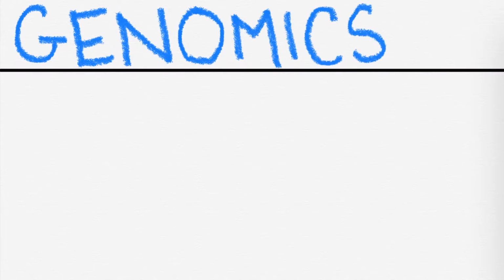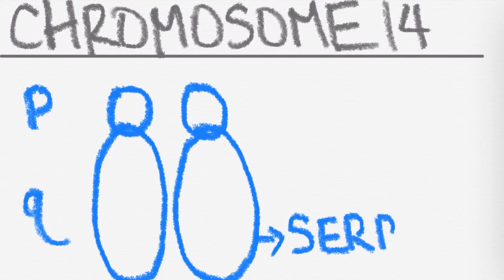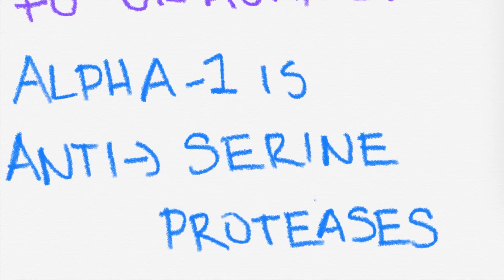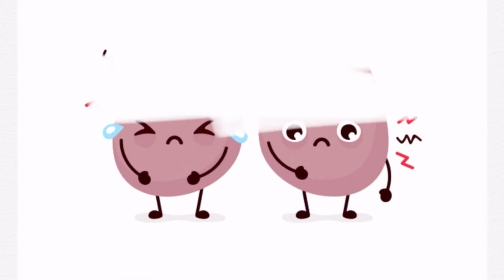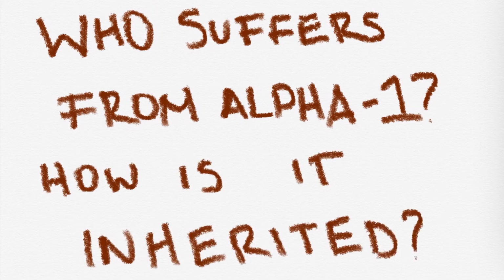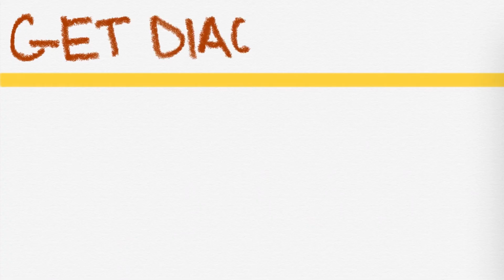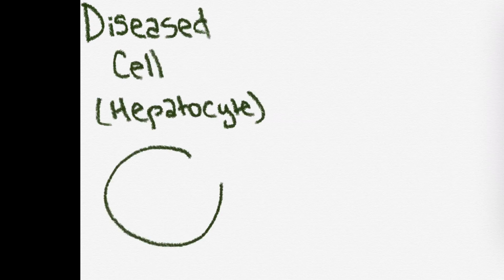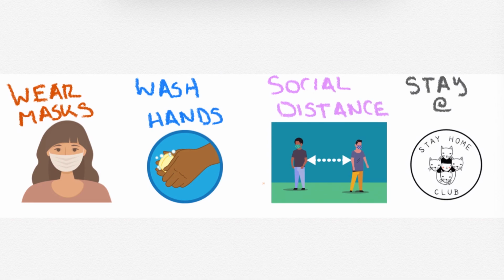What is α-1 Antitrypsin Deficiency?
Alpha One Antitrypsin Deficiency by Ndidi Ojiako- TURN ON SUBTITLES!
CITATIONS:
Nukiwa, T., Satoh, K., Brantly, M.L., Ogushi, F., Fells, G.A., Courtney, M., Crystal, R.G. Identification of a Second Mutation in the Protein-coding Sequence of the Z Type Alpha 1-Antitrypsin Gene. The Journal of Biological Chemistry 261.34, 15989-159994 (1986).

Mitchell, E.L., & Khan, Z. Liver Disease in Alpha-1 Antitrypsin Deficiency: Current Approaches and Future Directions. Curr Pathobiolology, 5(3):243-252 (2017).

Ni, K. Serban, K.A., Batra, C., & Petrache, I. Alpha-1 Antitrypsin Investigations Using Animal Models of Emphysema. Suppl. (4) S311–S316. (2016).

Turner, M. A. & Scott, W.M. Fifty Years On: GWAS Confirms the Role of a Rare Variant in Lung Disease. PLOS Genetics. 9(8): e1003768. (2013).

Thun, G.A., et. al. Casual and Synthetic Associations of Variants in the SERPINA Gene Cluster With alpha1-antitrypsin Serum Levels. PLOS Genetics. 9(8):e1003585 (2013).

Luisetti, M., & Seersholm, N. α1-Antitrypsin deficiency · 1: Epidemiology of α1-antitrypsin deficiency.Thorax. 59:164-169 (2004)